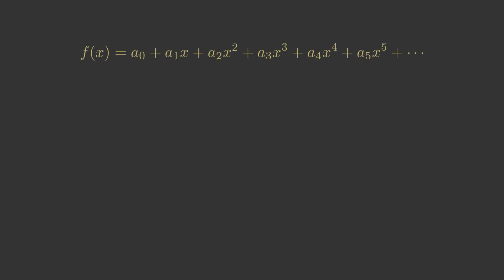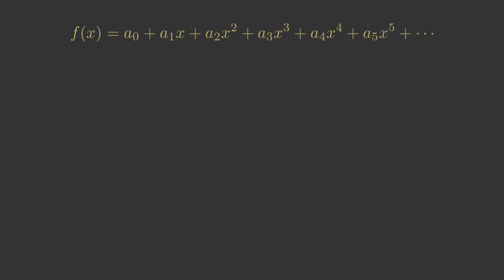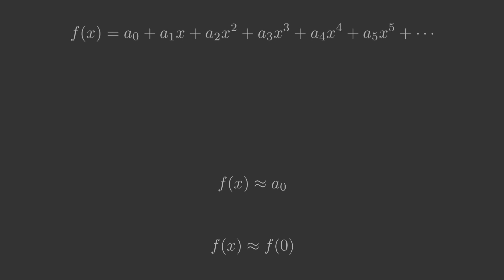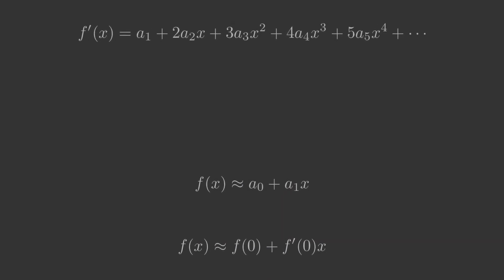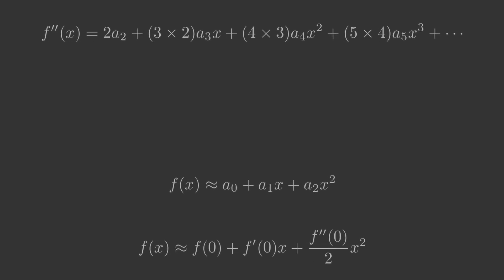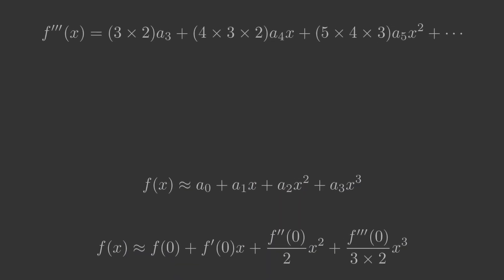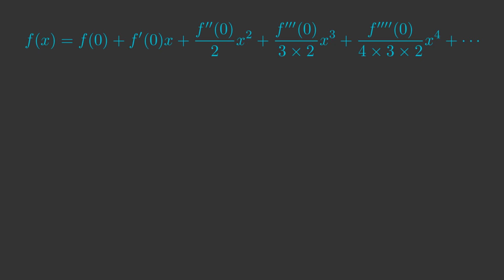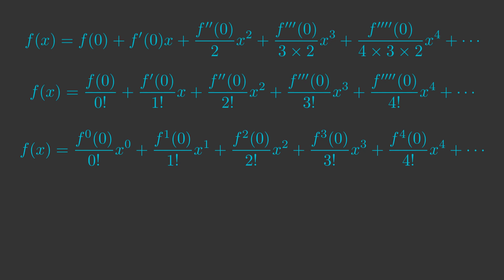Maclaurin expansions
This video describes Maclaurin expansions, or Maclaurin series, that can be used to express various mathematical functions as infinite power series (polynomials).

It shows the general method to calculate a Maclaurin expansion, from first principles. It can be applied to the exponential and natural log functions, sin, cosine, sinh and cosh, as well as many other functions.

Suitable for UK A Level, IB Diploma Programme, US grades 11+. Typically taught to students aged 16 and above.

Links:
text versions of these videos.